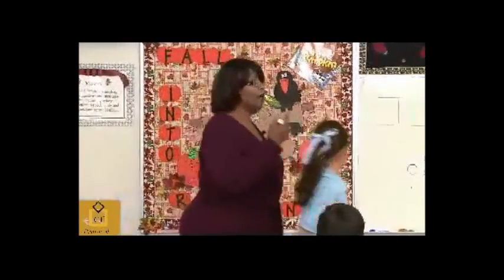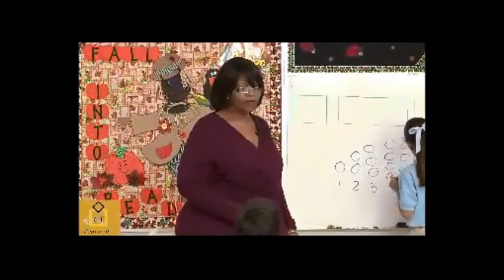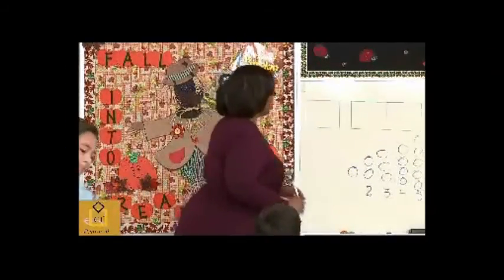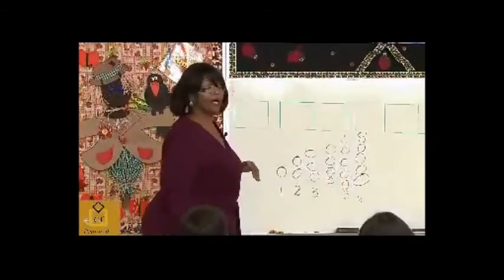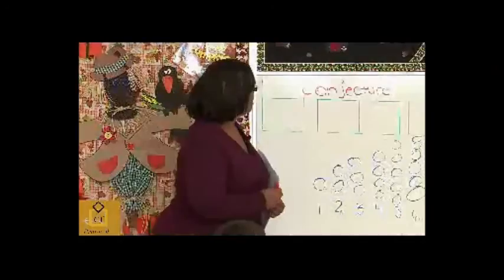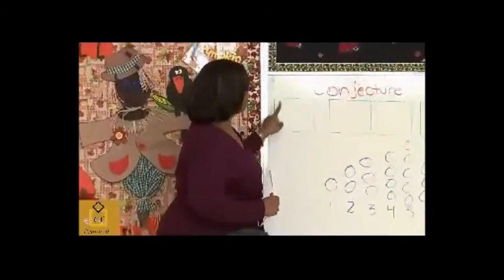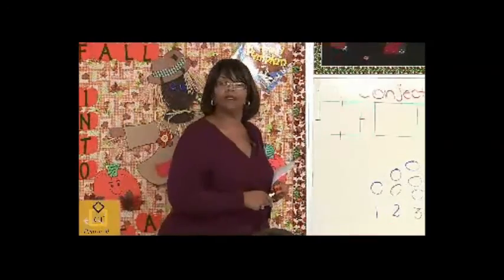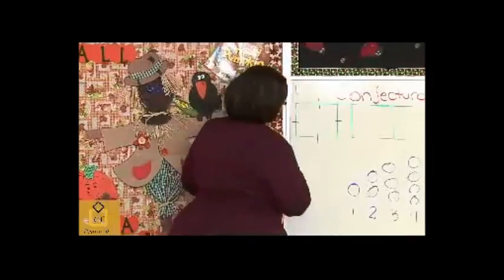Video 6 3